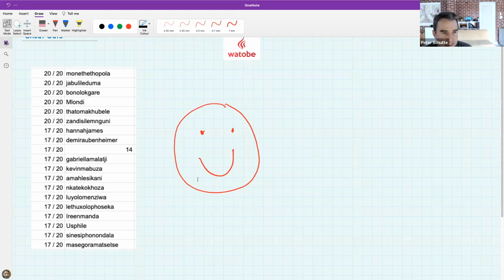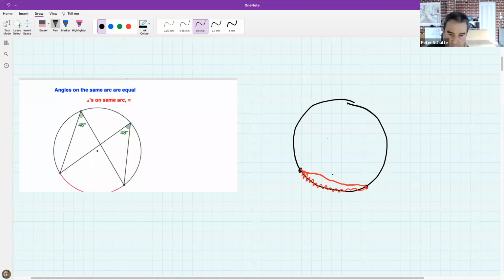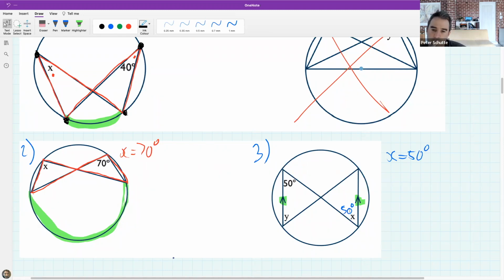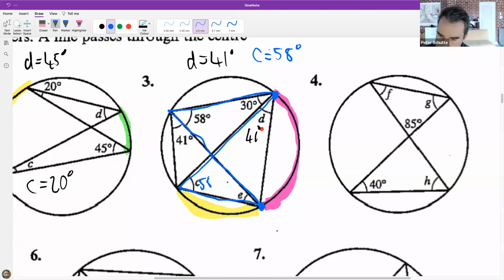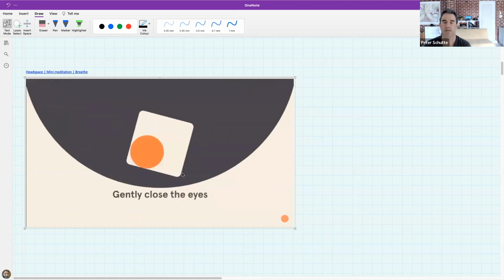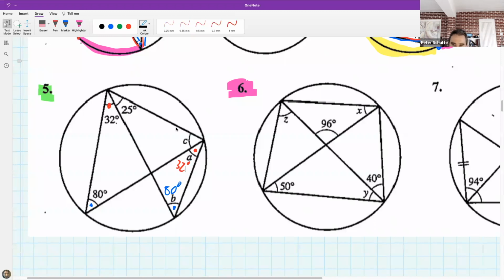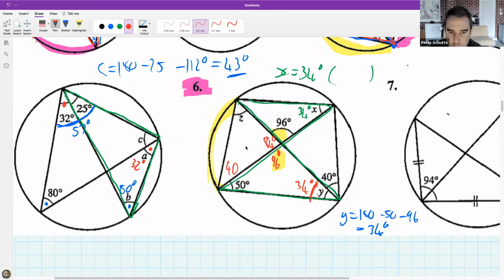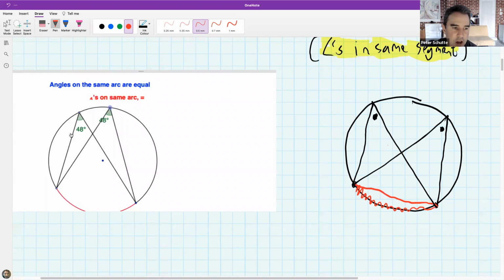Grade 11 - Euclidean Geometry (Circles) (circles and cyclic quads - basics)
Grade 11 | euclidean geometry | circle geometry | circles | cyclic quads | cyclic quadrilaterals | segment |